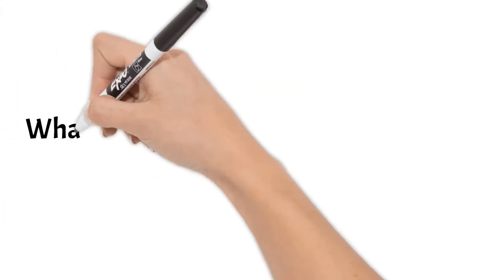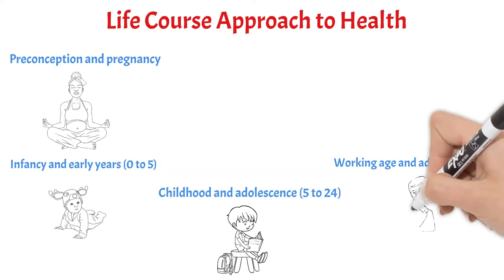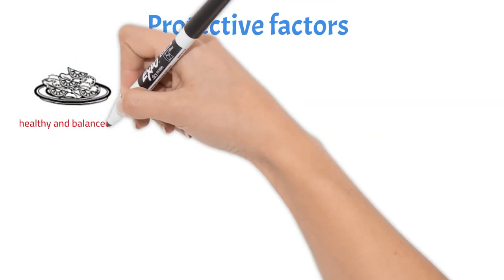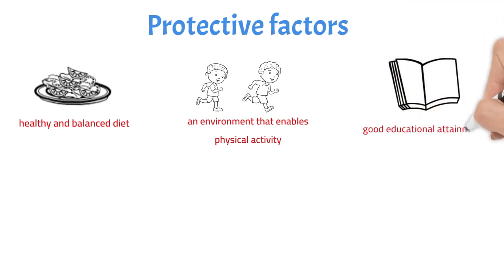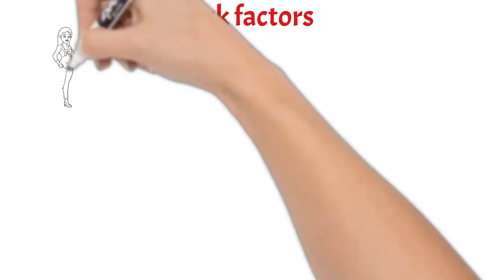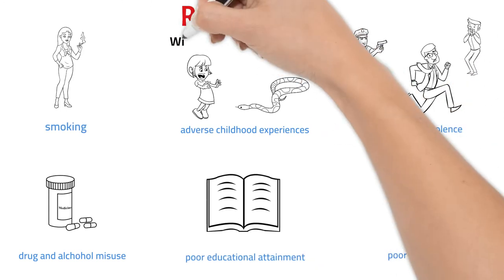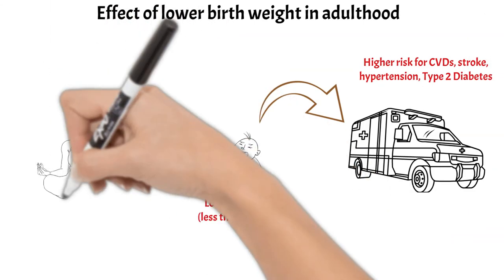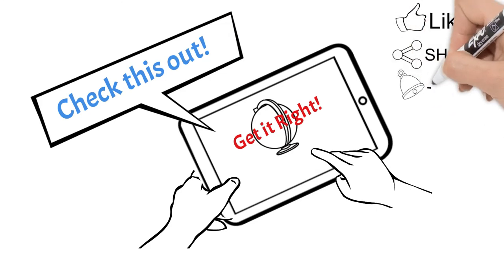What is Life Course Approach to Health?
Explainer video about Life Course Approach to Health.